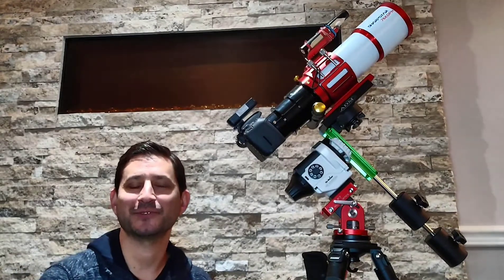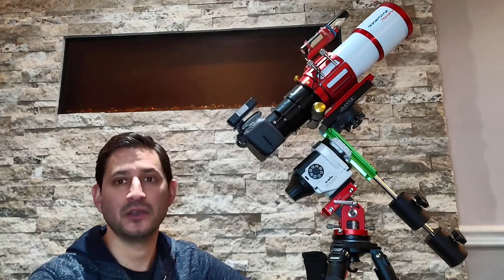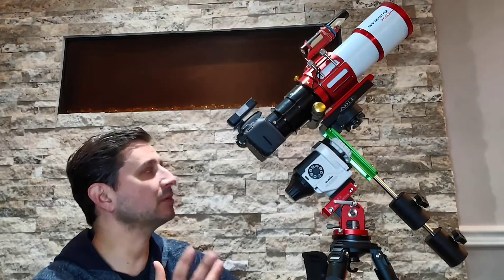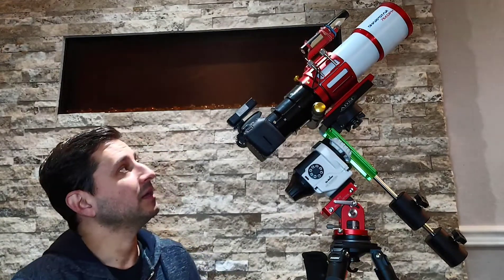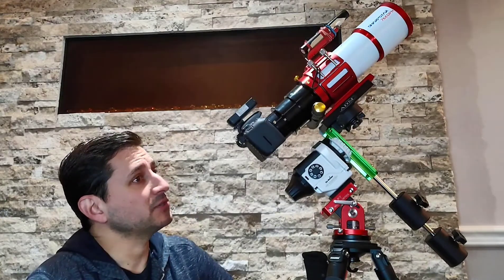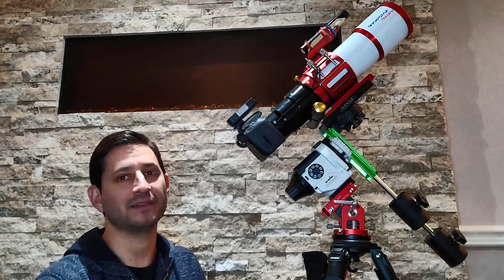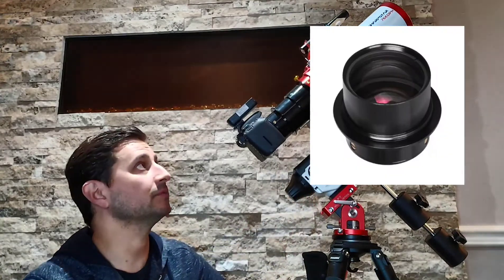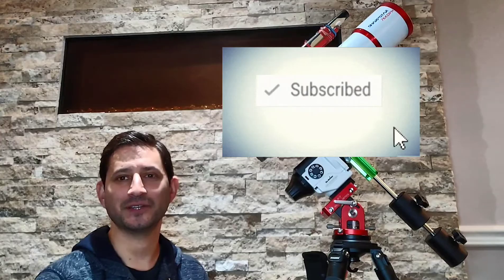Ultimate Beginner & Travel Setup For Astrophotography - Part 2: Telescope & Camera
Part 2 of this series focuses on the camera and telescope I use for a SIMPLE and easy to set up astrophotography rig. Great for beginners or as a travel setup, this system can deliver great results without all the wires and complicated aspects of this hobby.